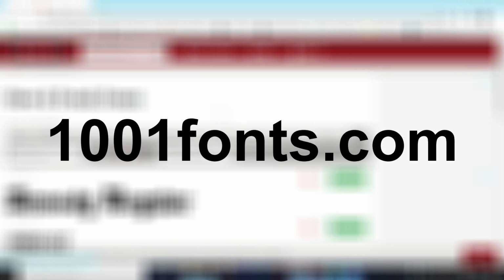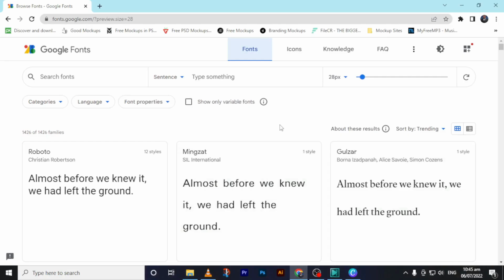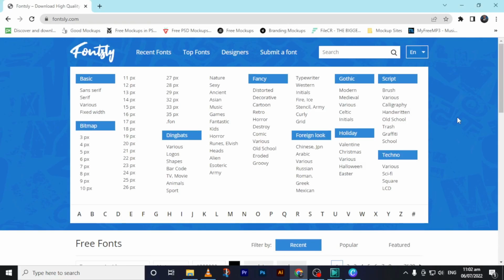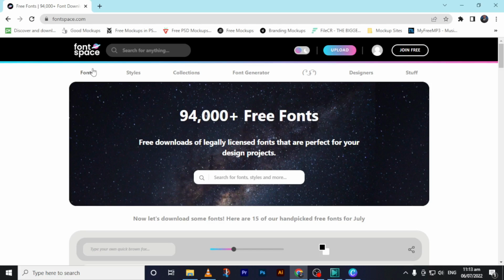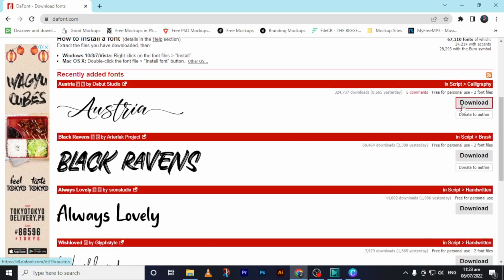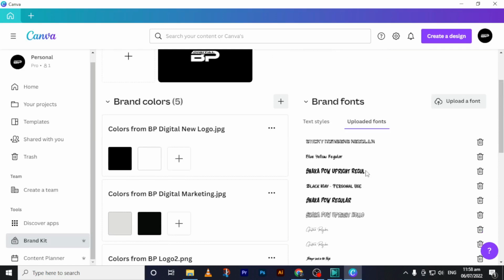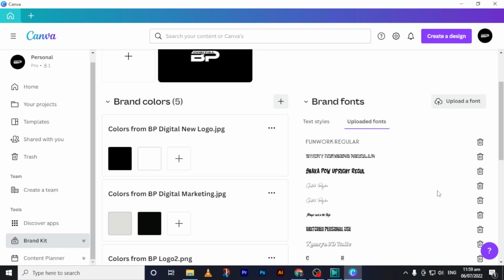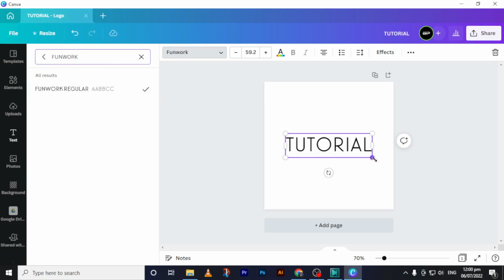How to download free fonts and upload to Canva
In this tutorial you will learn how to download free fonts and upload to canva in 2022.